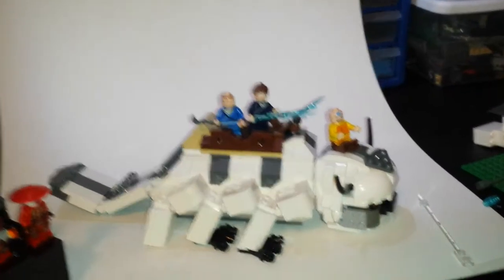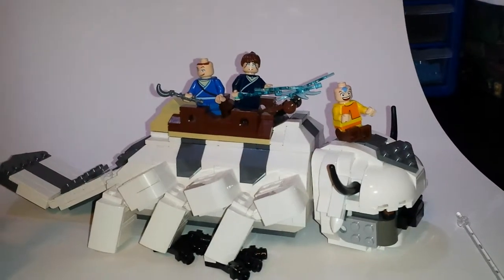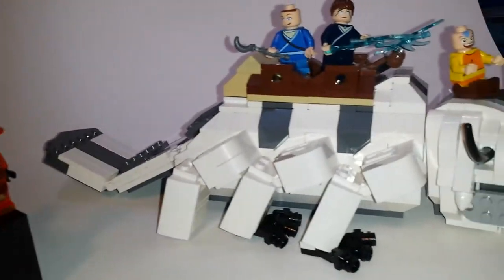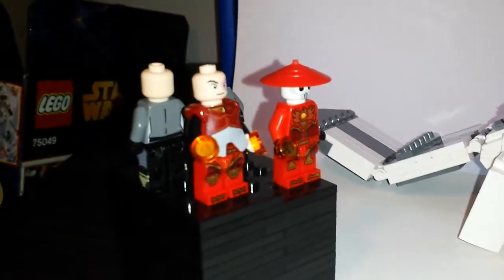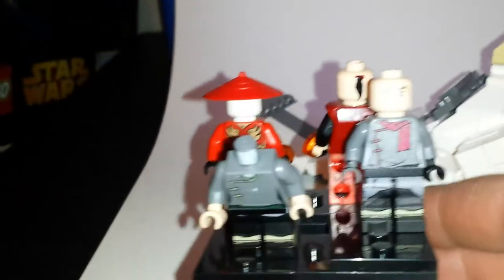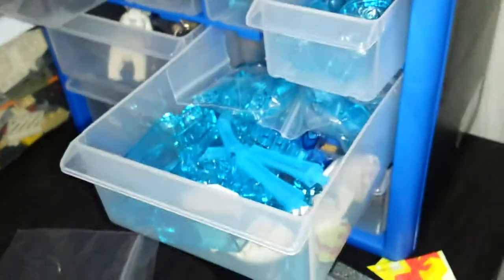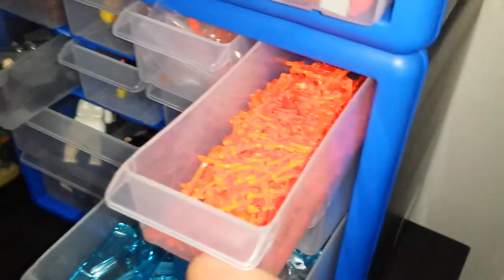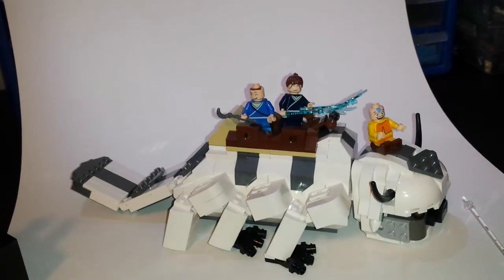Appa & The Gaang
The first official video from Sokka Bricks.